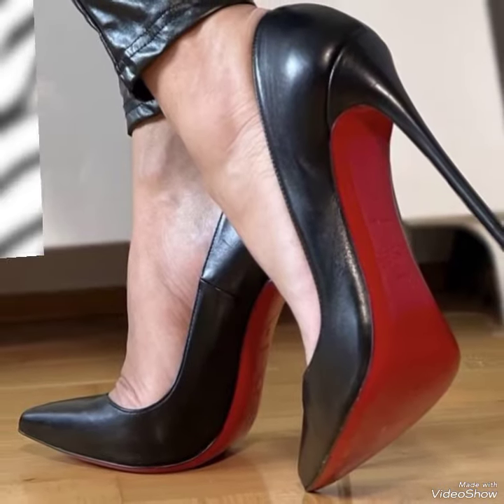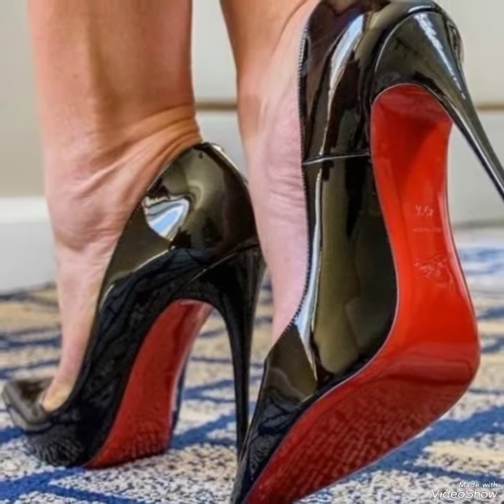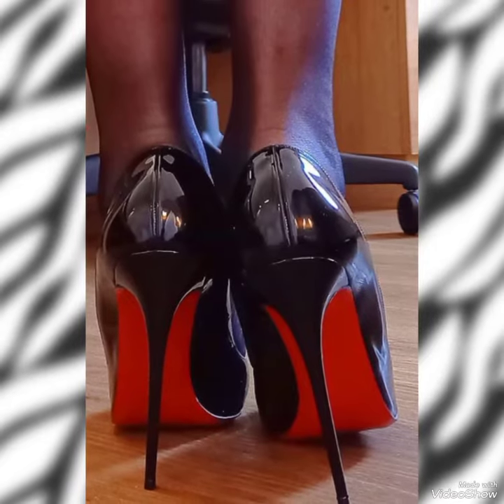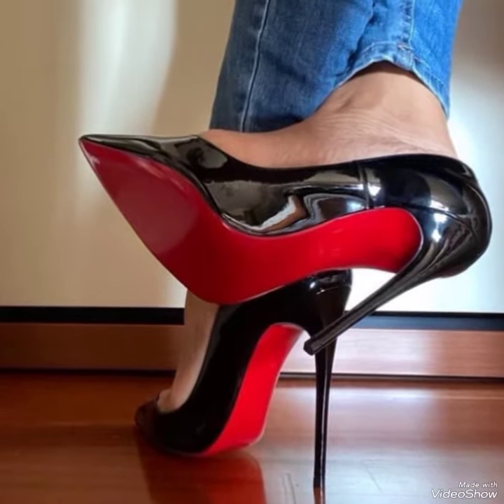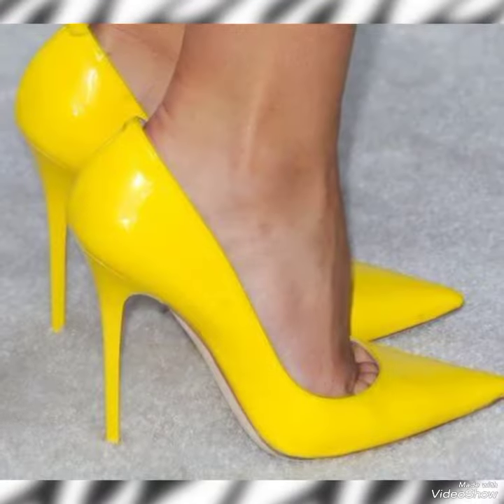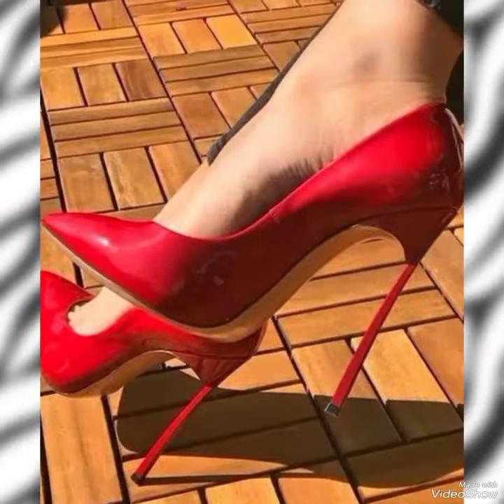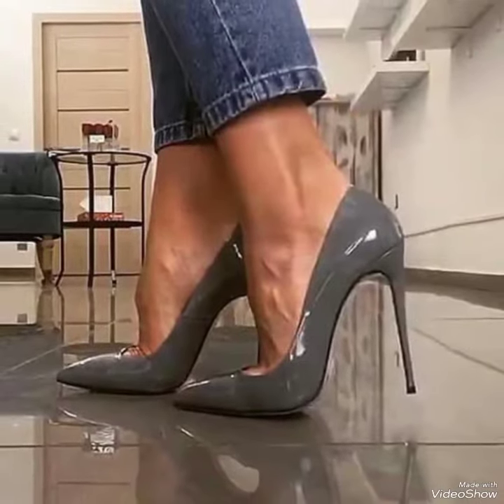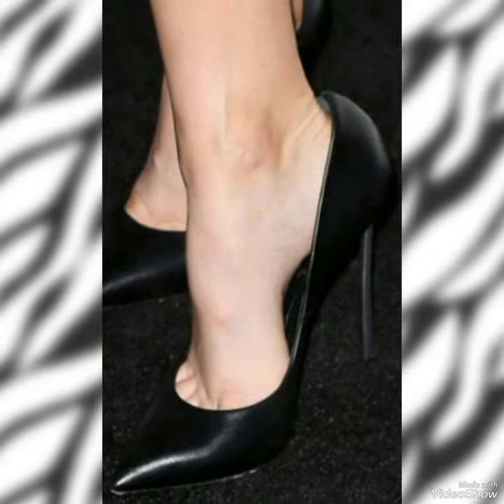Enchanting collection of stiletto High heel shoes for evening function